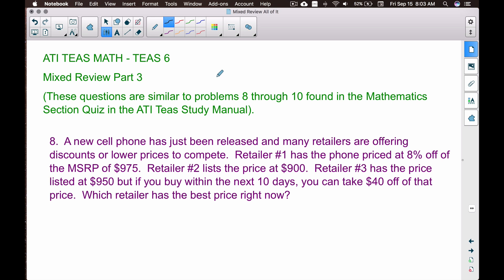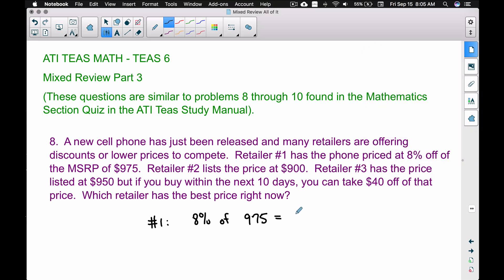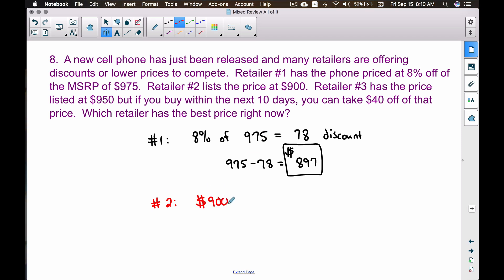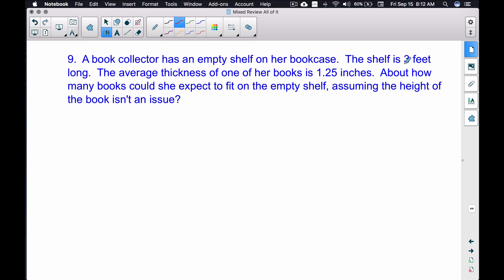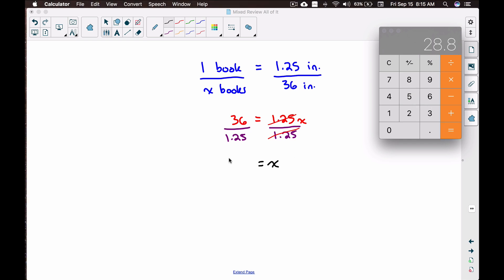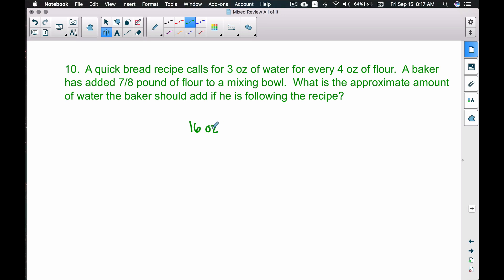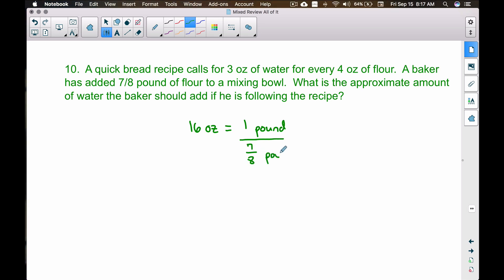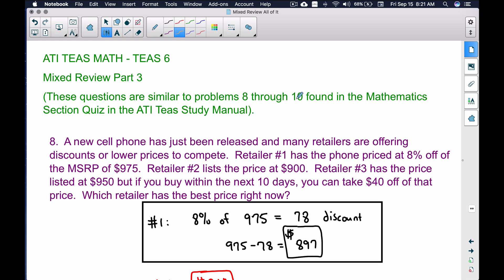ATI TEAS 6 - MATH - Mixed Review - Part 3 - Word Problems With Percents and Proportions